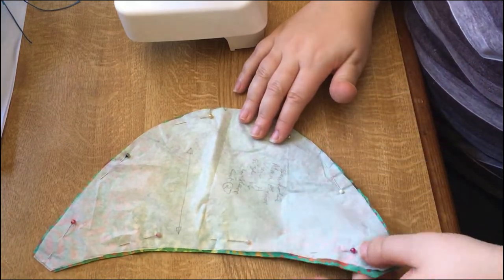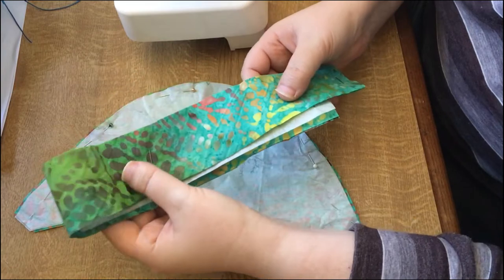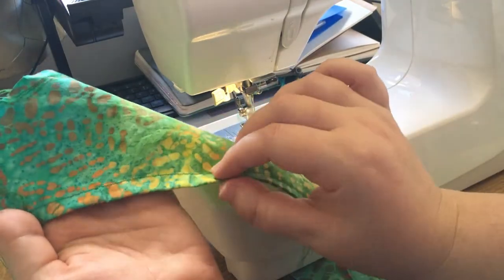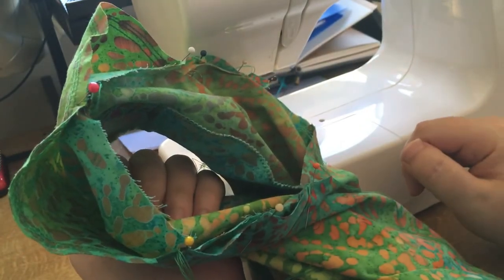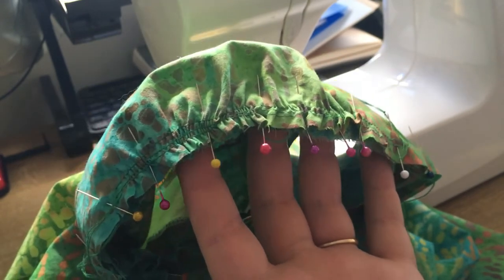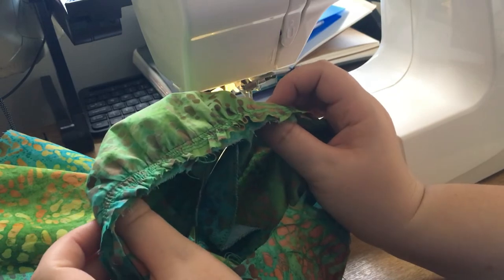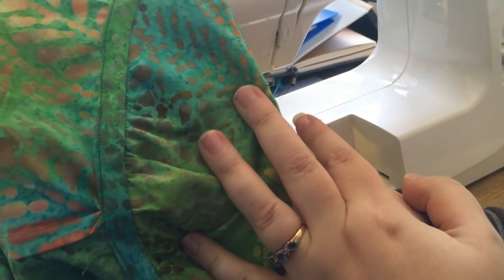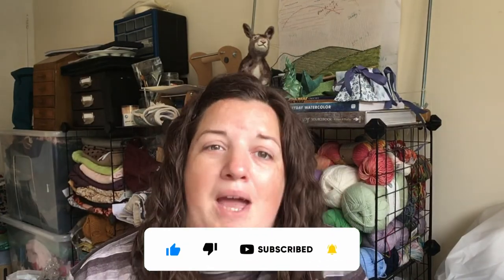Sewing Vlog - Setting Cap Sleeves on the Alma Blouse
Welcome to Ewe Sew You. This week I've been getting some sewing done - let's get some sleeves put on my Alma Blouse!